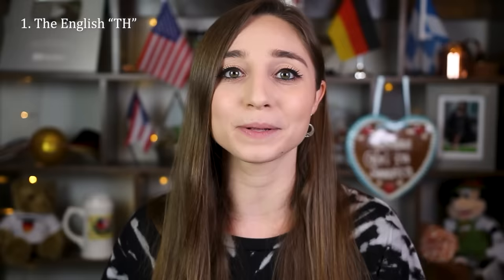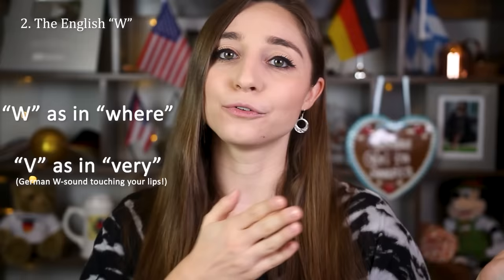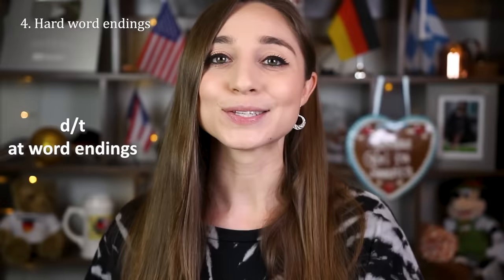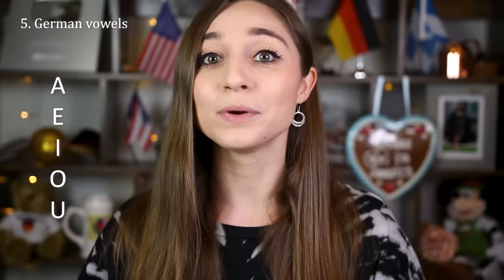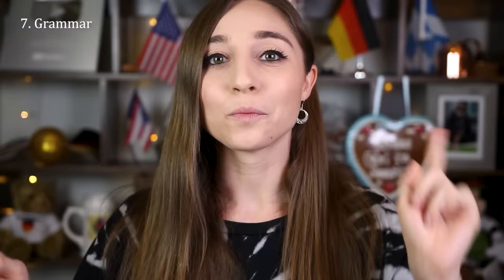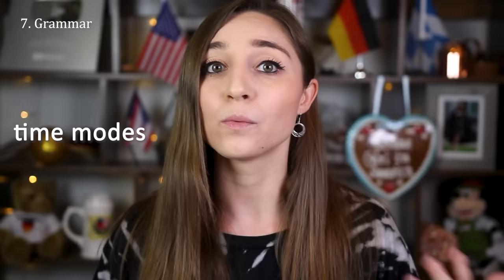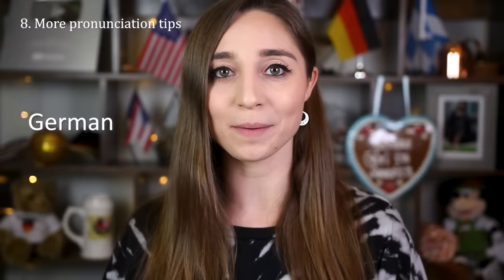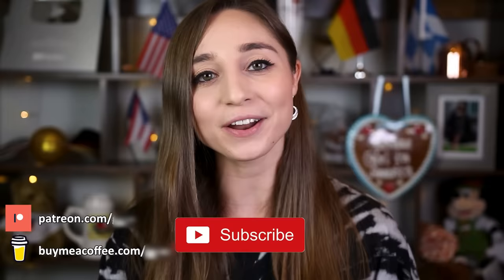How to do a German accent (by a German native!) | Feli from Germany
++Reason for blurs/muted audio: This channel was renamed in Oct 2021. All references to the old name have been removed.++

▸Mailing address:
USA
0:00 Intro
1:55 The English "TH"
2:31 The English "W"
3:50 The English "R"
4:59 Hard word endings
5:52 German vowels
7:17 L-sounds
8:00 Grammar mistakes
11:01 More pronunciation tips
11:38 Outro

My name is Felicia (Feli), I'm 27, and I'm a German living in the USA! I was born and raised in Munich, Germany but have been living in Cincinnati, Ohio off and on since 2016. I first came here for an exchange semester during my undergrad at LMU Munich, then I returned for an internship, and then I got my master's degree in Cincinnati. I was lucky enough to win the Green Card lottery and have been a permanent resident since 2019! In my videos, I talk about cultural differences between America and Germany, things I like and dislike about living here, and other experiences that I have made during my time in the States. Let me know what YOU would like to hear about in the comments below. DANKE :)
MY FILMING EQUIPMENT
MAIN LENS (Sigma 18-35mm F1.8)
Canon EF-S 18-55mm f/3.5-5.6 Lens
Back Light
H1 Zoom Recorder (audio)
Lav Microphone

GoPro Vlogging Setup:
Mic Adapter